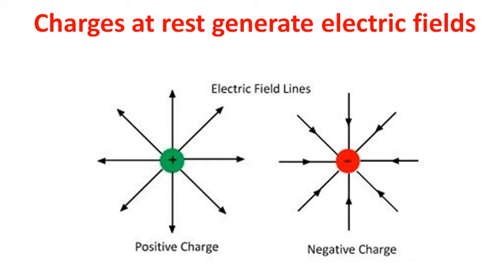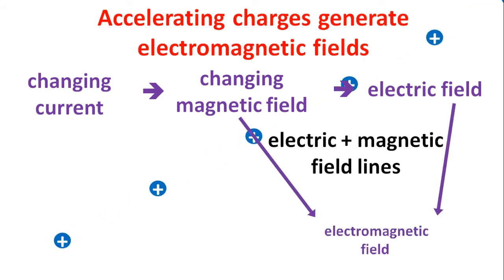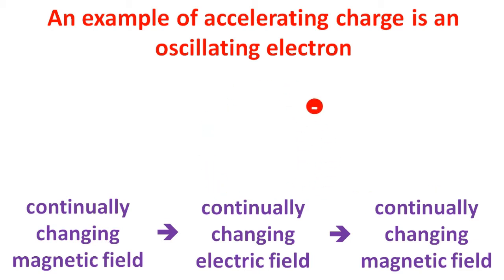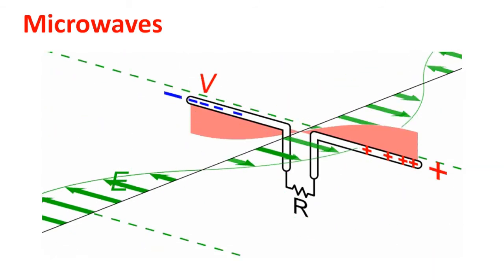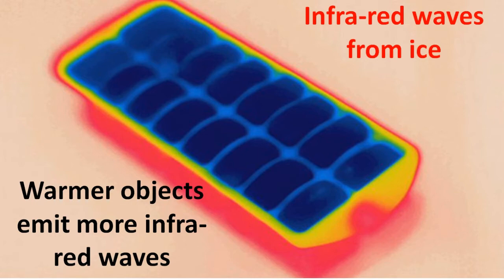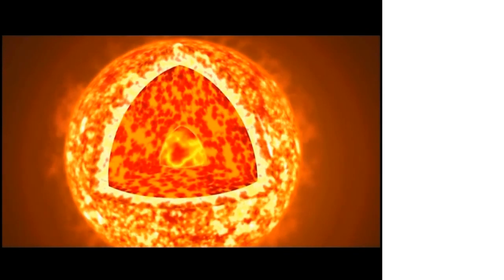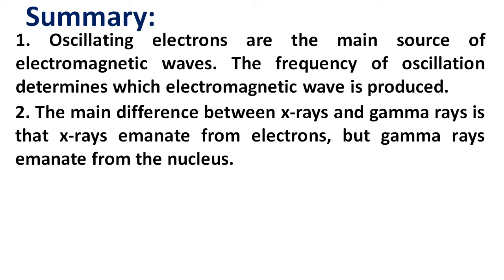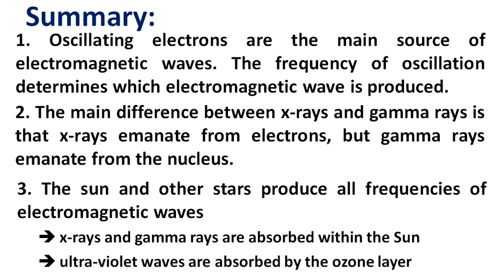365e_Sources of electromagnetic waves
Sources of electromagnetic waves. Accelerating charges. Oscillating electrons. Infra-red waves from heat or thermal radiation. X-rays from electrons. Gamma rays from nucleus. Radio waves and microwaves from antennas. All electromagnetic waves from the Sun and other stars.